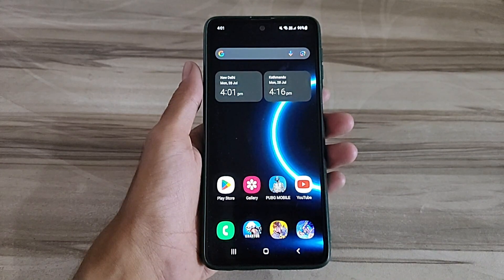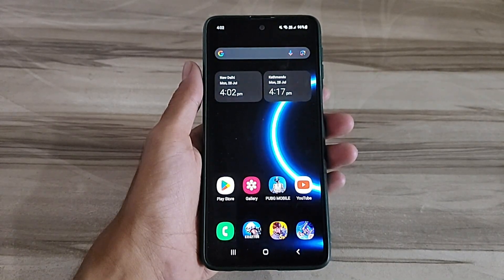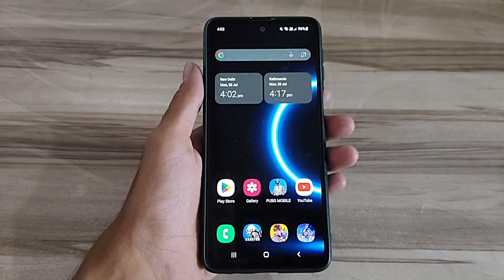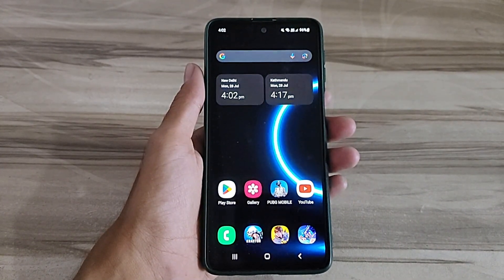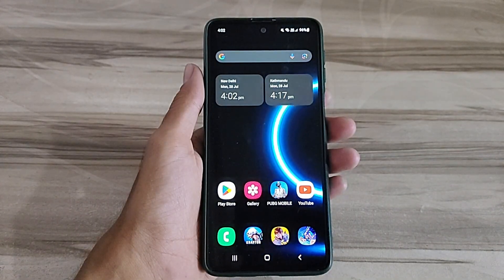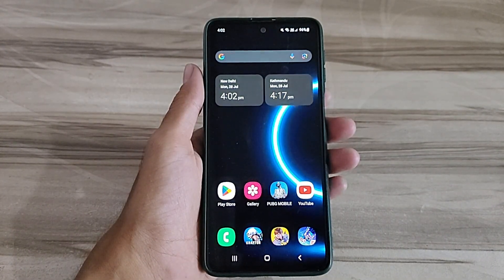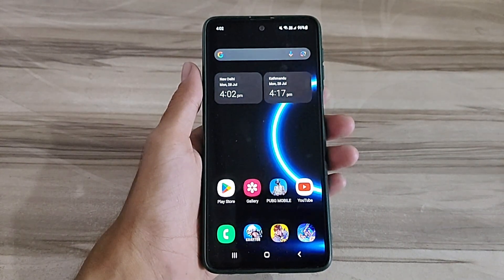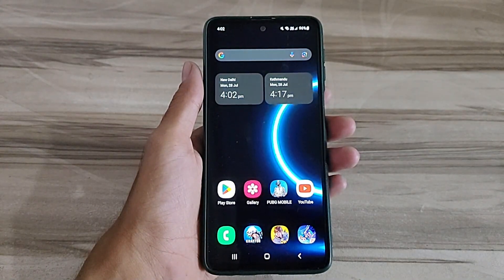Unlock 120FPS Android + Smooth 144FPS No-Root 100% Working | Max FPS Fix Lag - No Root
lag fix
fix lag
overclock performance
overclock games
overclock android
no root
performance tweaks
boost performance
lag fix
game booster
overclock gpu
overclock device no root
overclock cpu
overclock
performance
optimize android
90fps
tweaks
fix fps drop
120fps
overclock root
root
overclock phone
overclock mobile
90 fps unlocker magisk module
module magisk unlock fps
90 fps support magisk module
90 fps unlock magisk module
magisk modules
90 fps magisk module pubg
90 fps magisk module bgmi
magisk module
module magisk
modul magisk 90fps
90fps magisk modules
90 fps module magisk
module magisk 90fps
90fps magisk module
90 fps magisk module
pubg test
bgmi test